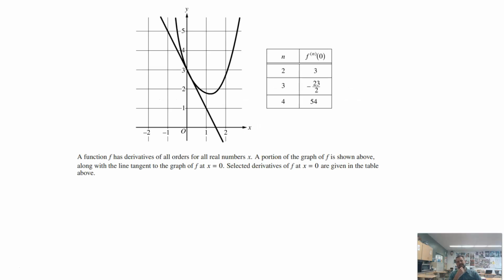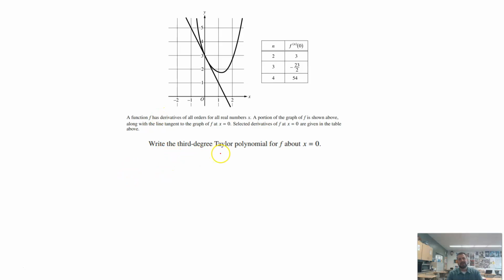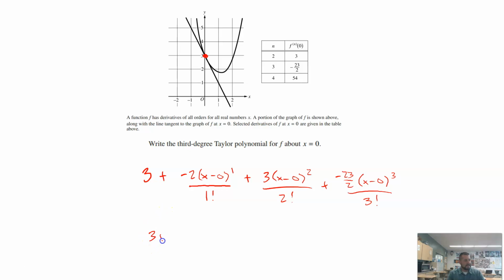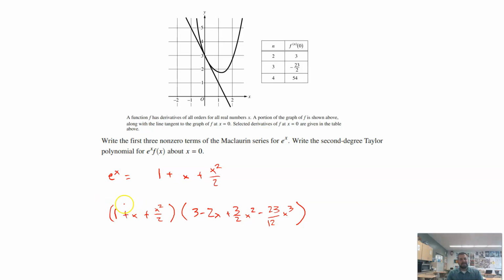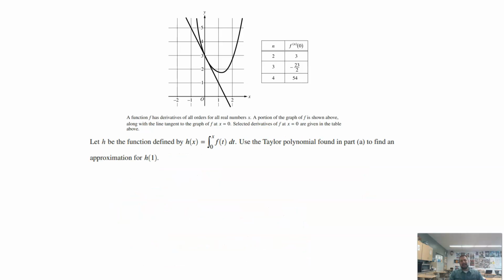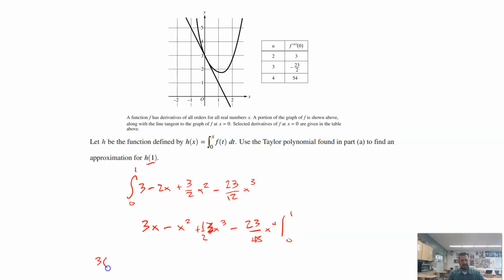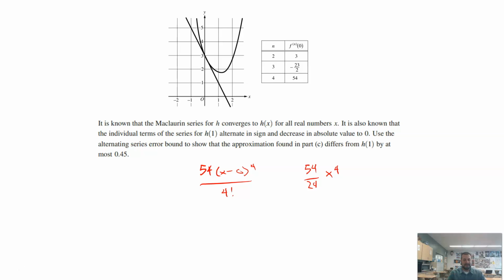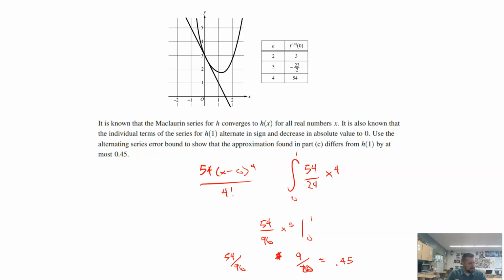2019 Taylor Series #6